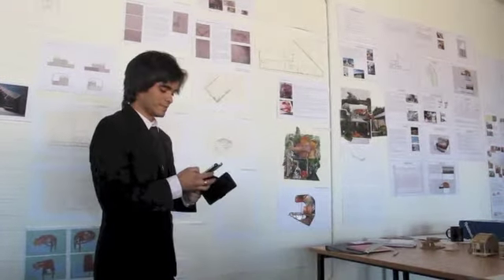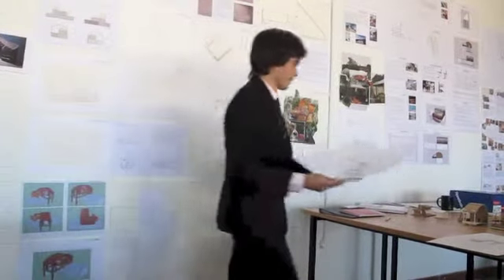Jose Gomez architecture project BEng Engineering & Architecture, City University 2014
Jose Gomez presenting his roof extension proposal for a site in Finsbury Park, London N4. Tutor; Cheryl Pilliner-Reeves, Senior Lecturer at The CASS, London Metropolitan University. More of Jose's project work is here;